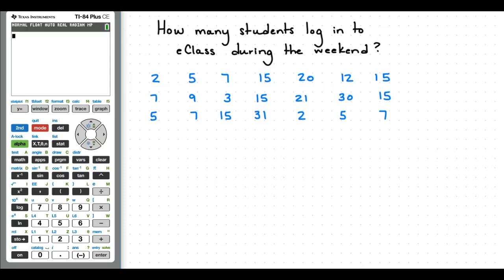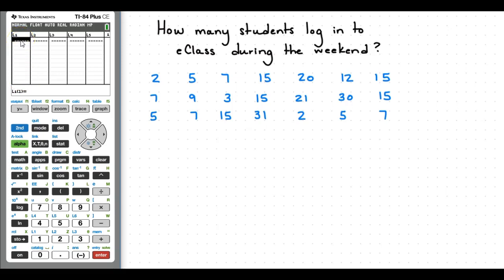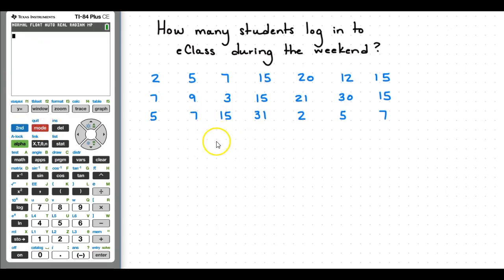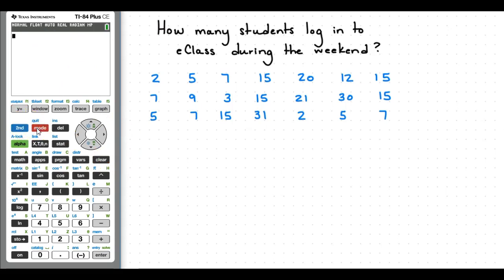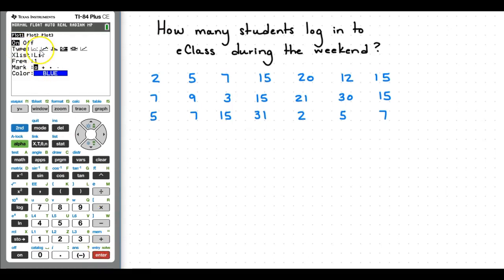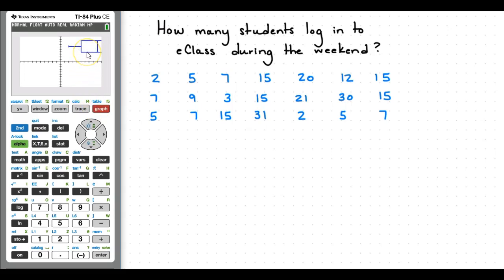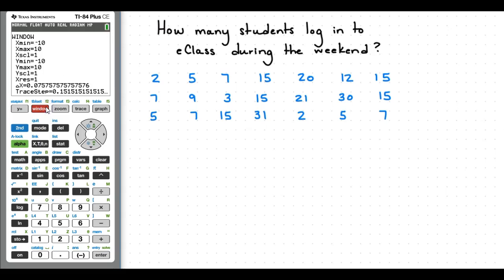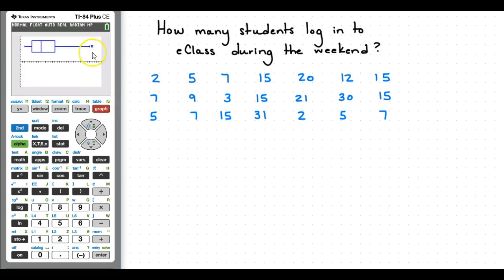How To: Box Plot